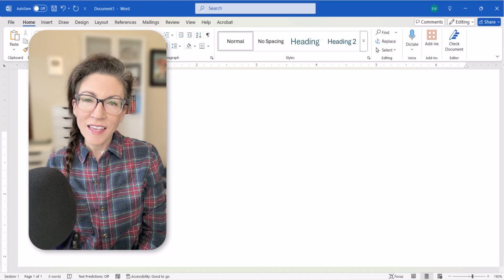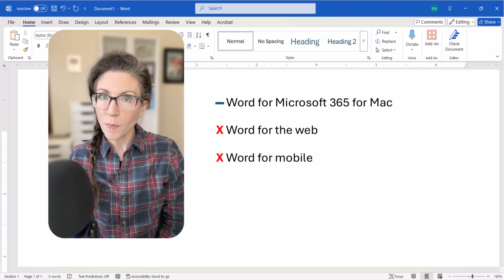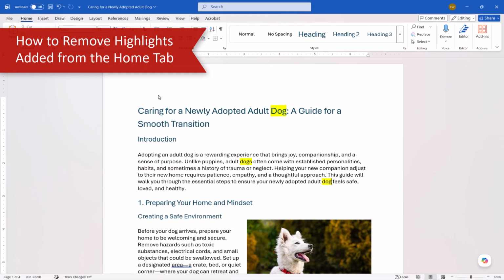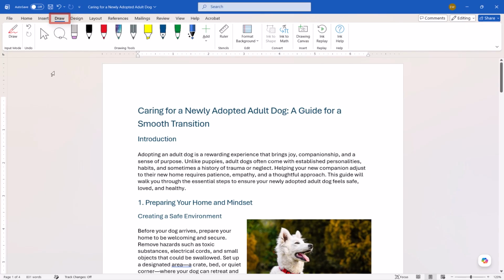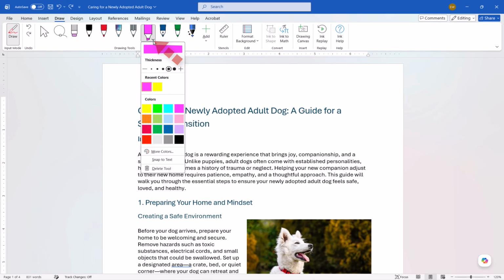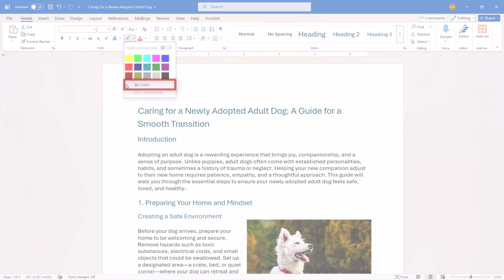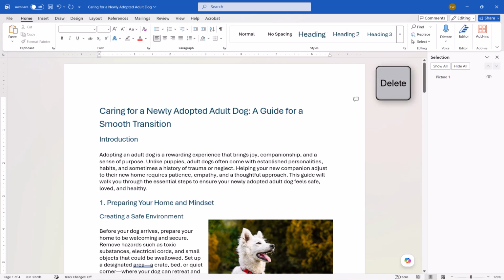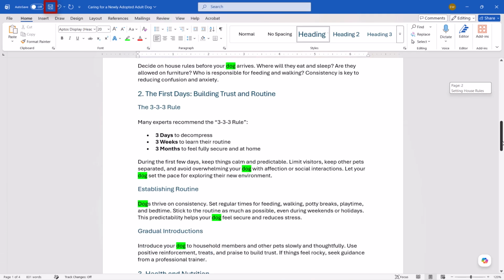How to Highlight Text in Microsoft Word (Basic & Advanced)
This tutorial shows two ways to highlight text in Microsoft Word. First, we will look at the basic method to highlight using the Home tab. Then, we will look at an advanced method to highlight using the Draw tab. We will also look at how to remove highlights for each of these methods.

The bonus section at the end shows how to add highlights to every occurrence of a word or phrase in the whole document.

The basic method applies to Word for Microsoft 365, Word 2024, Word 2021, Word 2019, and Word 2016. The advanced method only applies to Word for Microsoft 365, Word 2024, and Word 2021.

Chapters:
00:00 Introduction
01:00 How to Highlight Text Using the Home Tab (Basic Method)
01:57 How to Remove Highlights Added from the Home Tab
02:37 How to Highlight Text Using the Draw Tab (Advanced Method)
04:12 How to Remove Highlights Added from the Draw Tab
05:38 Bonus Section: How to Highlight Every Occurrence of a Word or Phrase